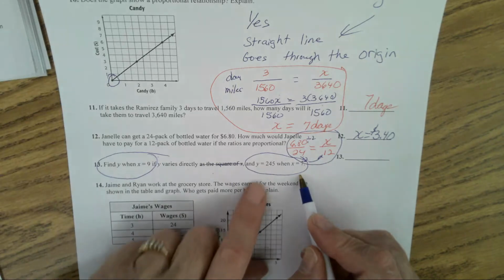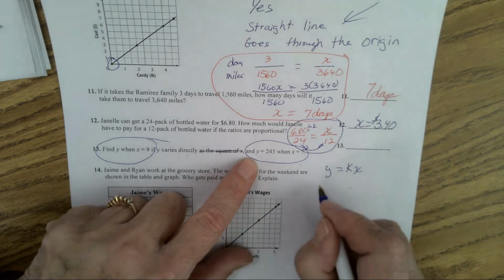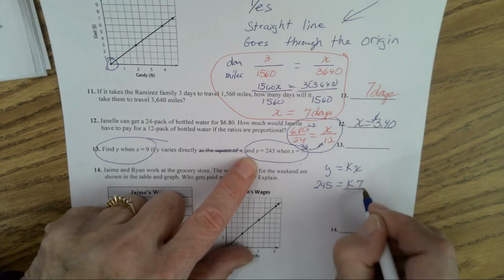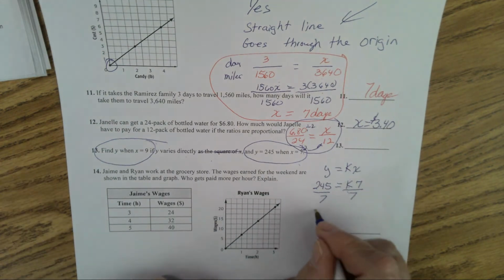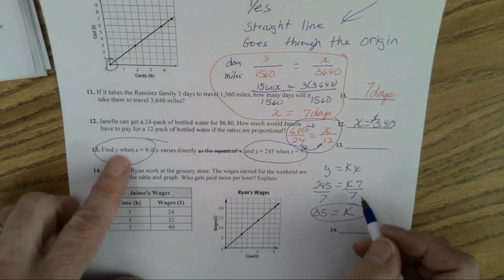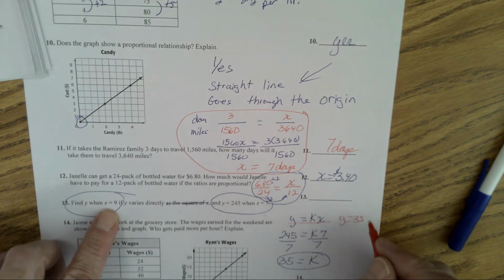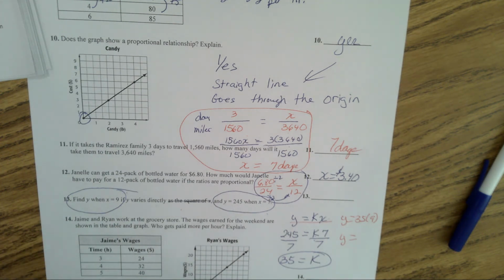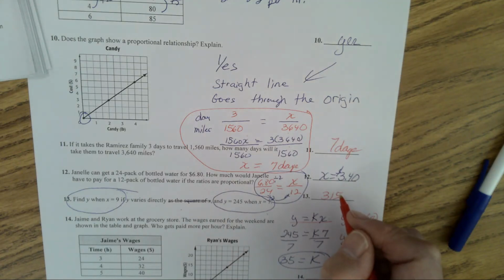M7 C5L3 & C5L4